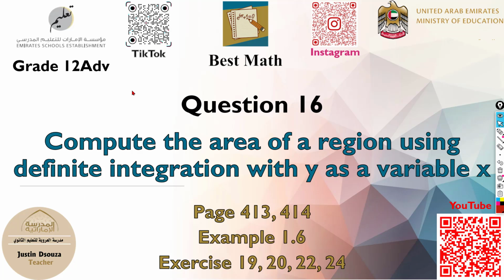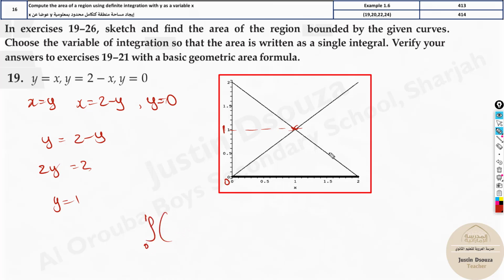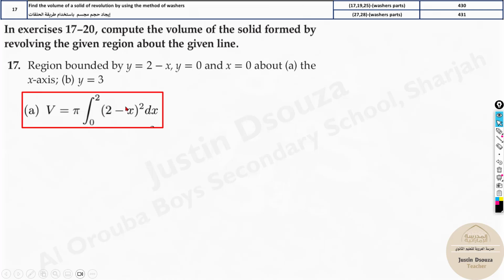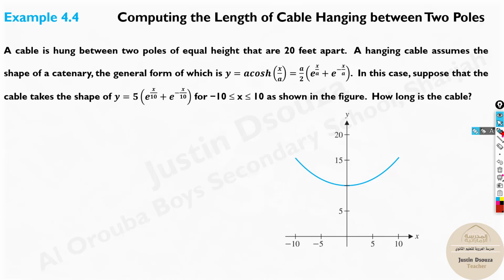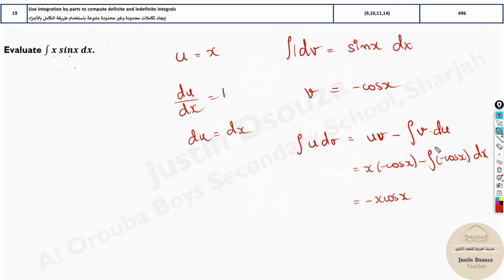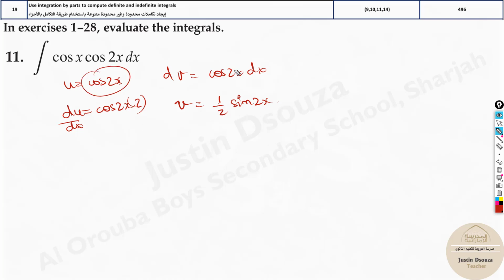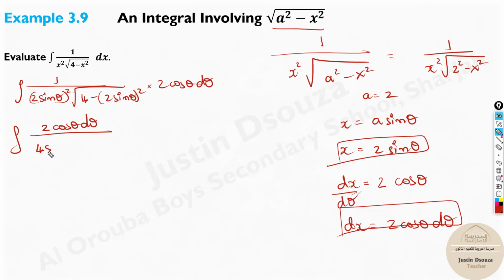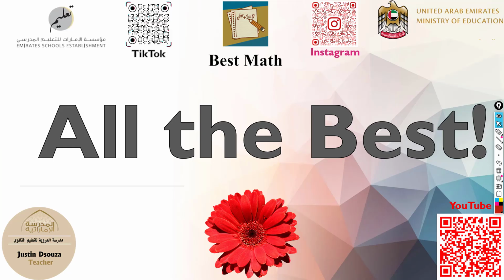12Adv Part 2 Writing | EoT3 | Integrals by parts, arc length, trig substitution | Q16 - Q20 | 12A